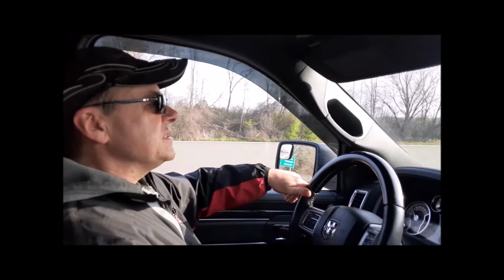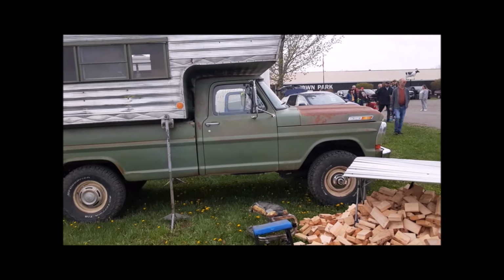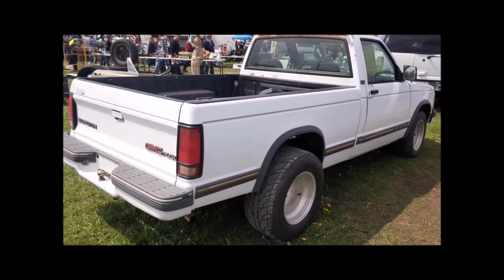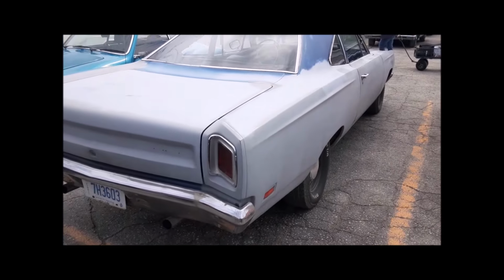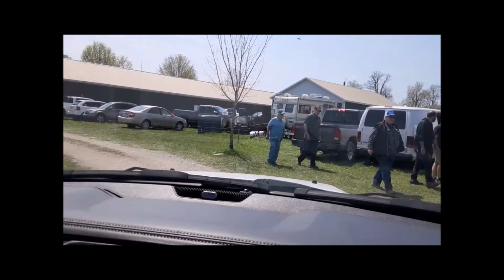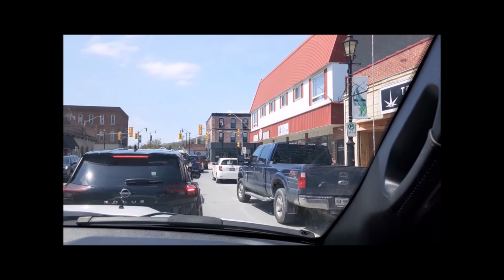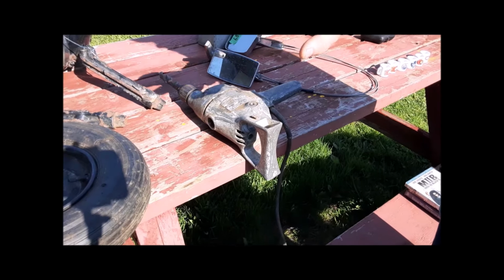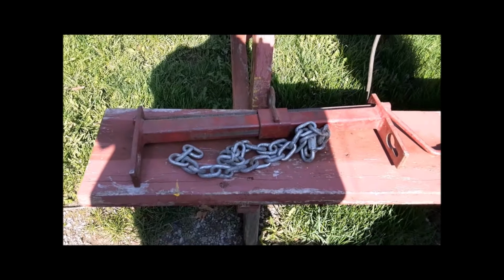Stirling Swap Meet May 4, 2024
Haven't been to the Stirling Swap Meet in decades so let's go check it out!